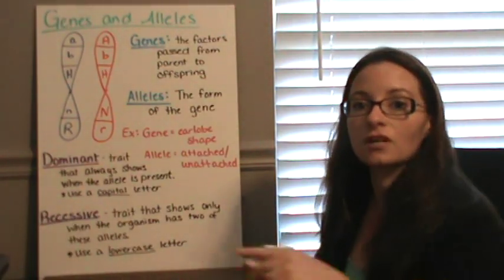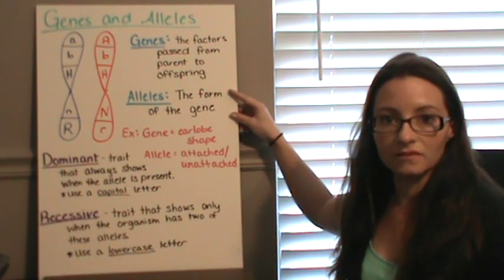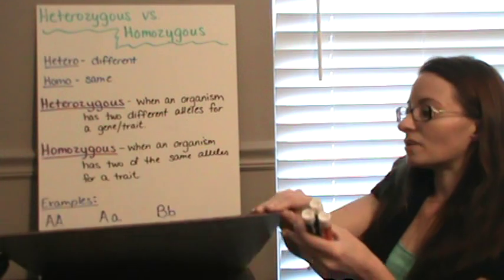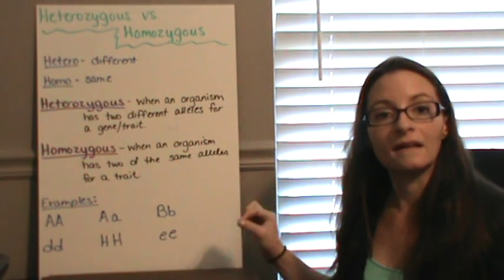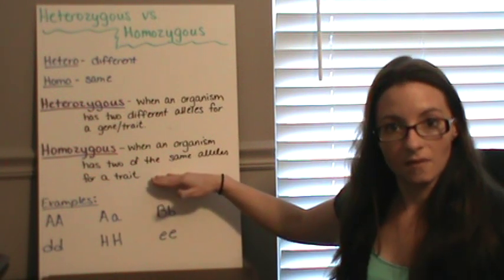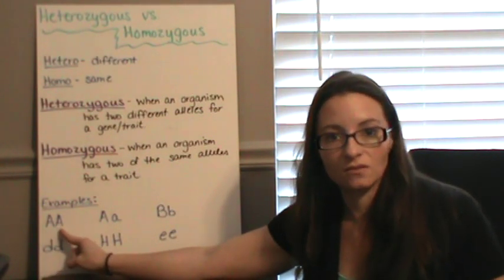Mendelian Genetics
Discusses the introduction of genetics.  Dominant vs. recessive and homozygous vs. heterozygous.